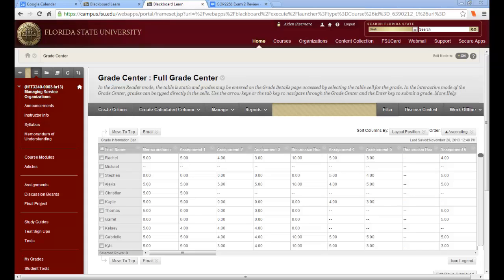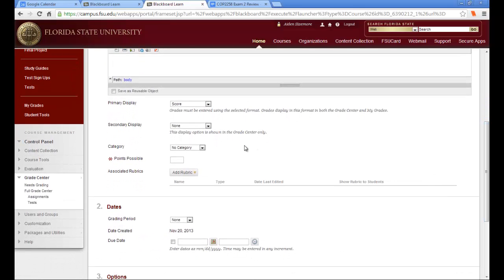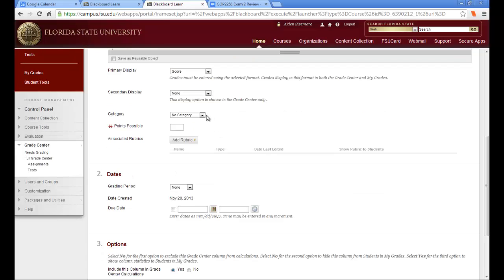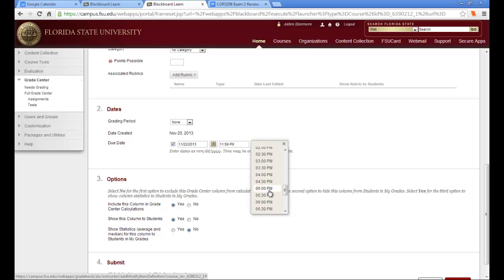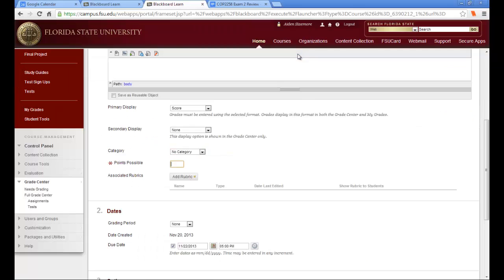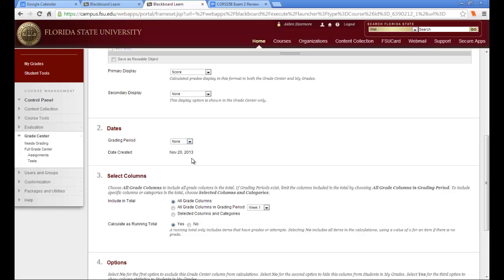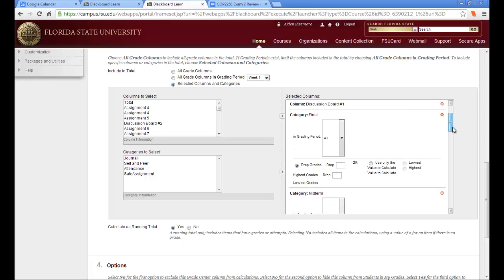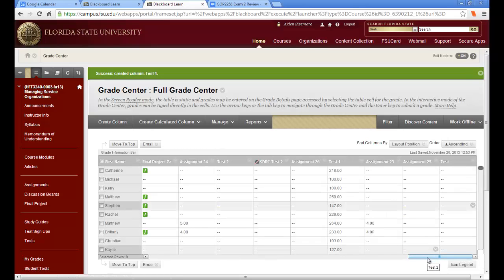How To Create a Column in BB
This tutorial goes over how to create a column and a total column within the Full Grade Center of Blackboard.